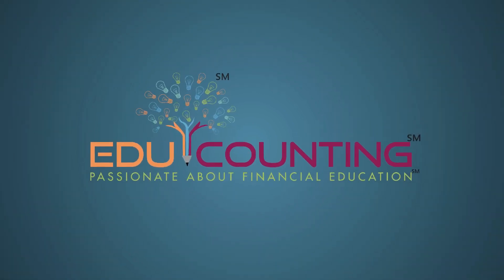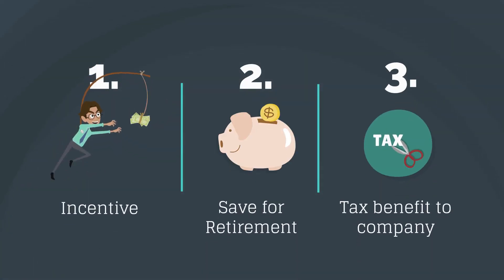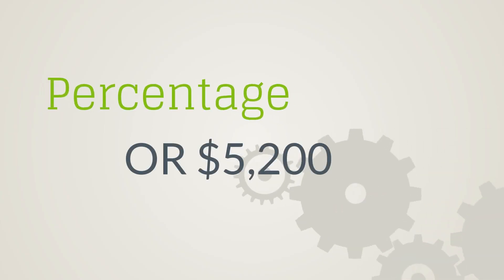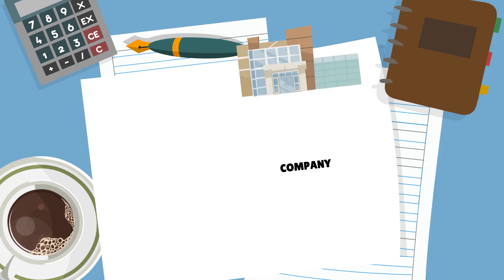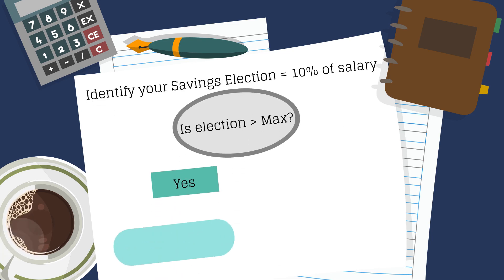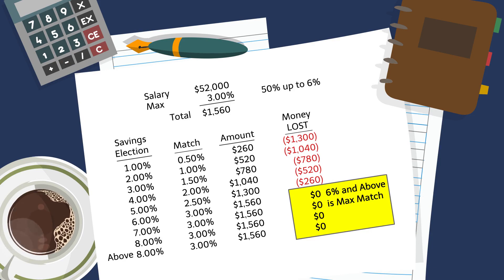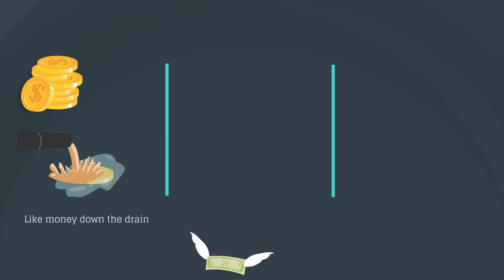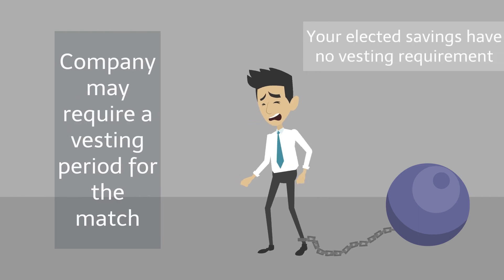What is a Company Retirement Match?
What is a company retirement match and does your company offer it for retirement? It's important to find out because if they do, this is FREE money. Find out how investing in yourself and having your job invest in you can help you secure your retirement.